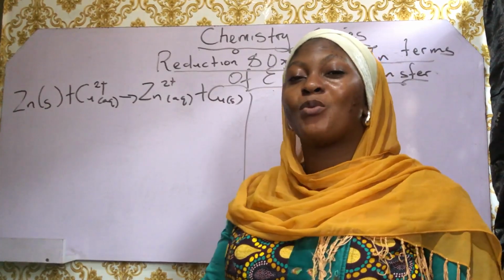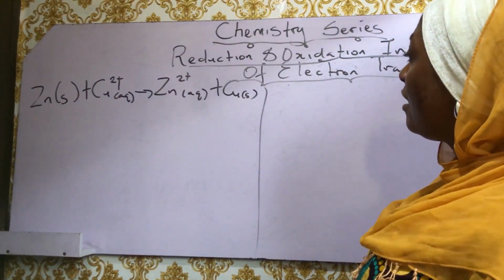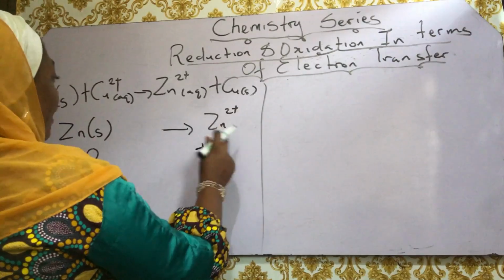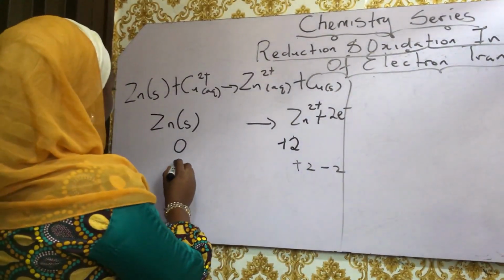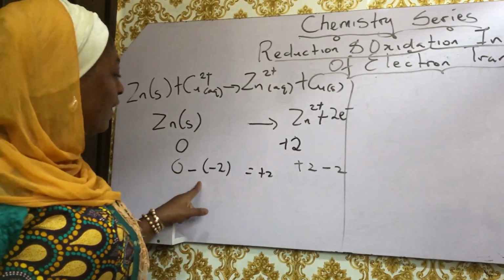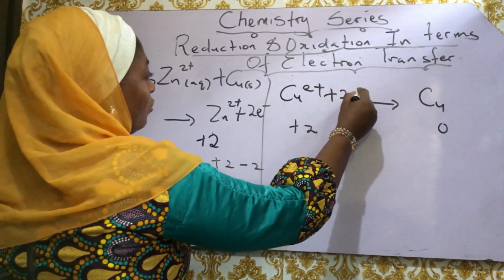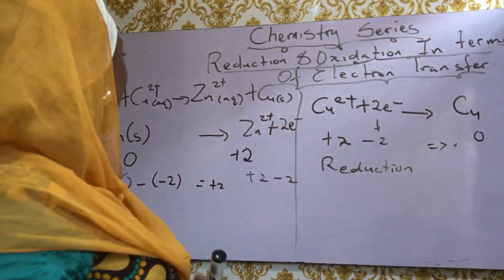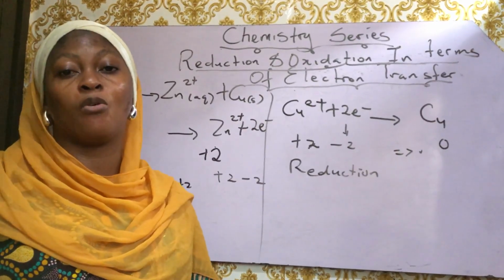Reduction and oxidation in terms of electron transfer